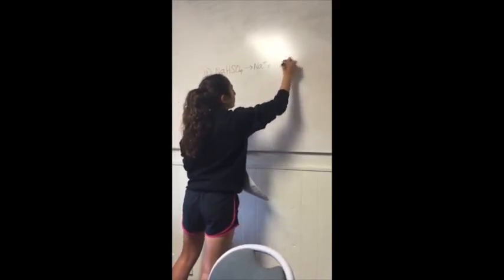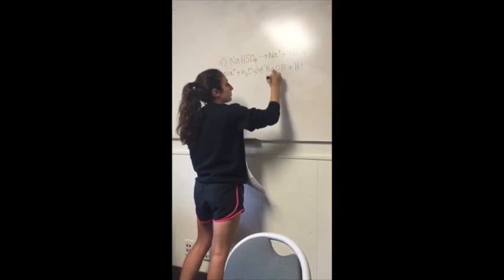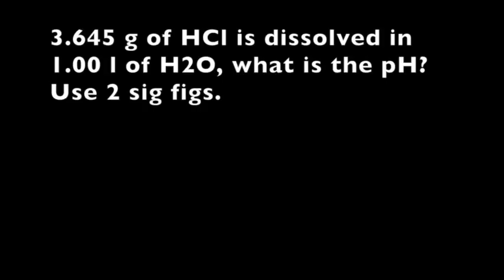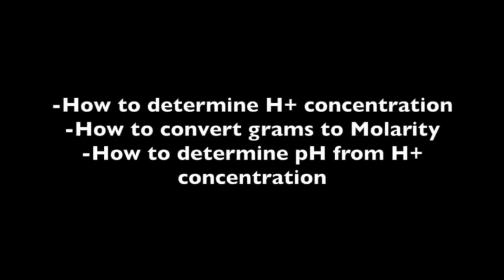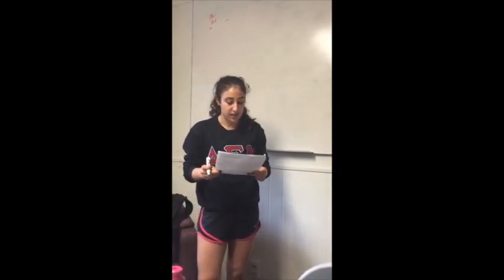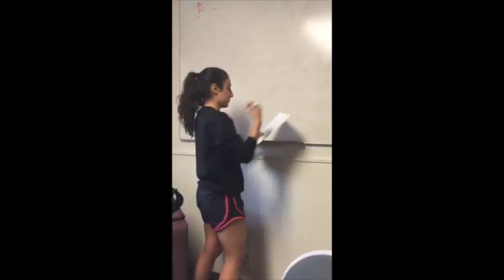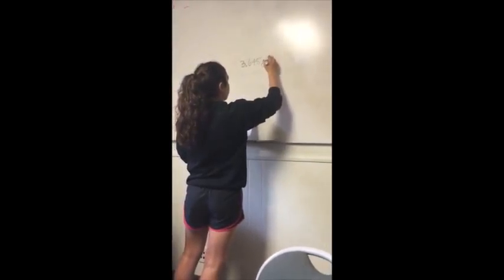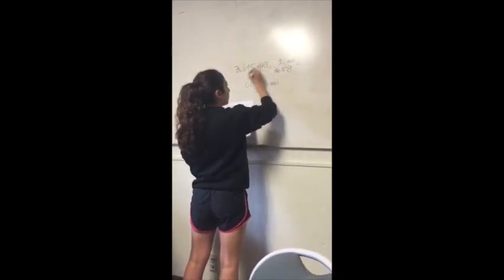chem EC video